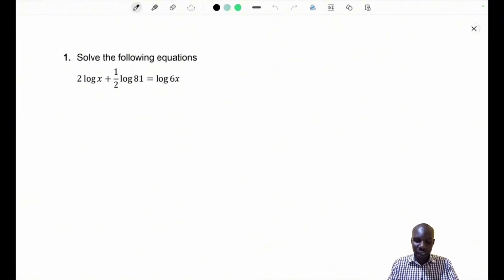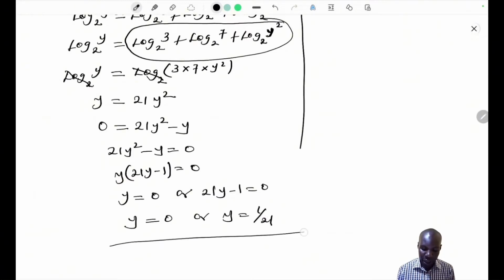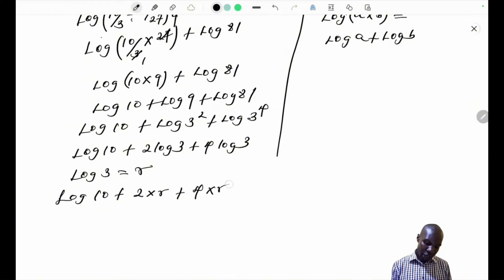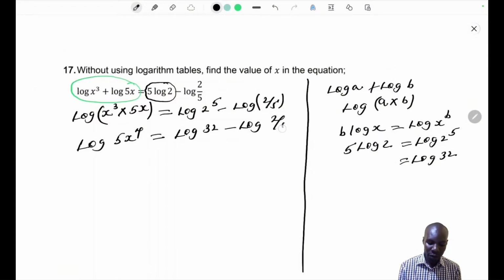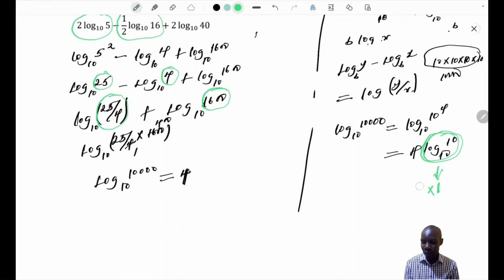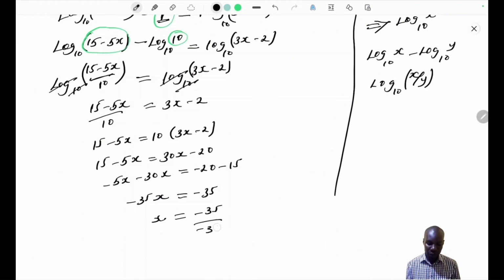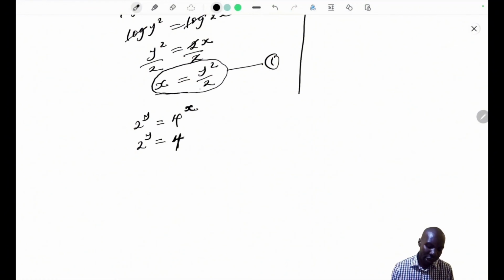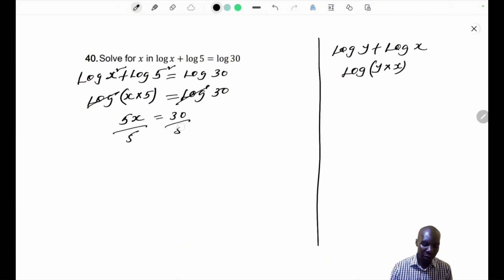K.C.S.E Revision Mathematics on Further Logarithms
Revision on Further Logarithm